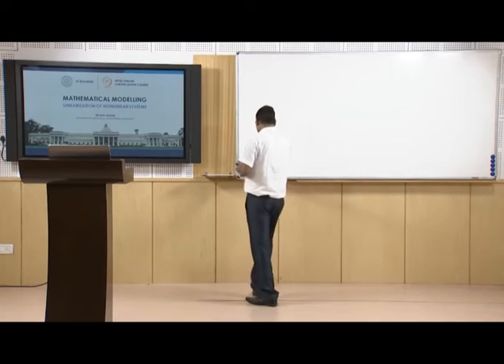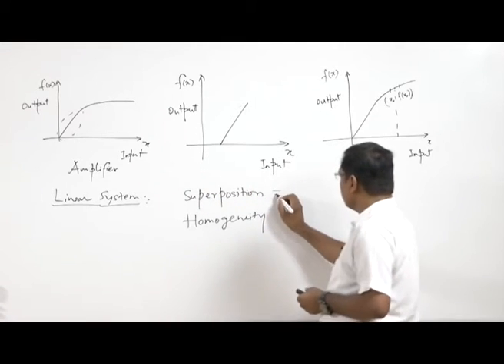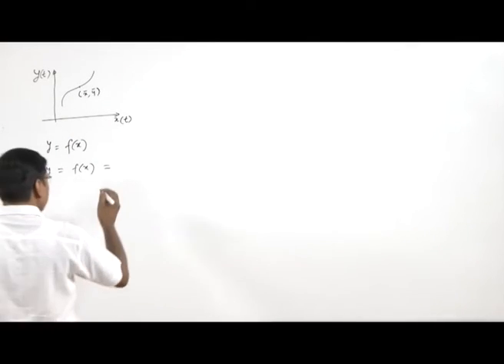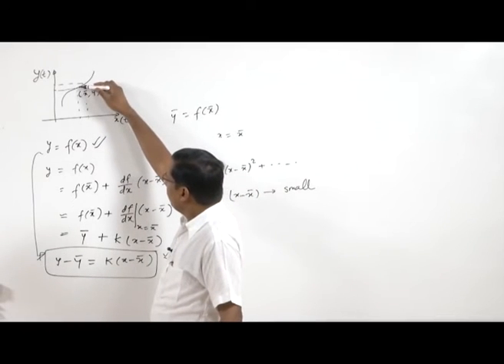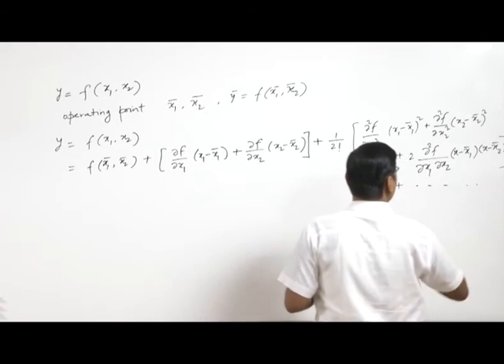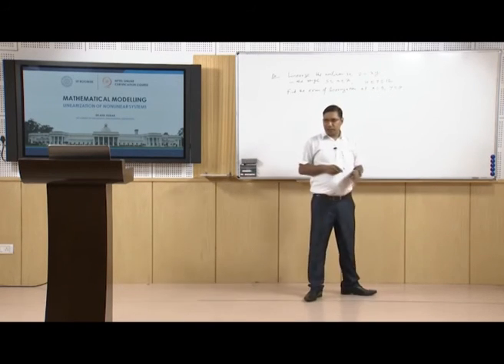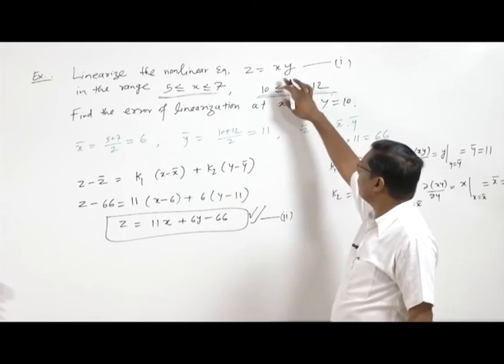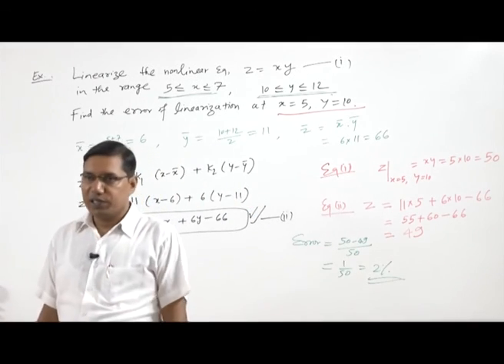Introduction to Shock Waves- I